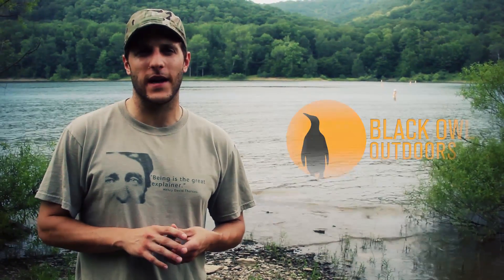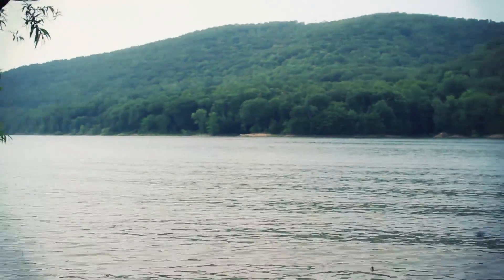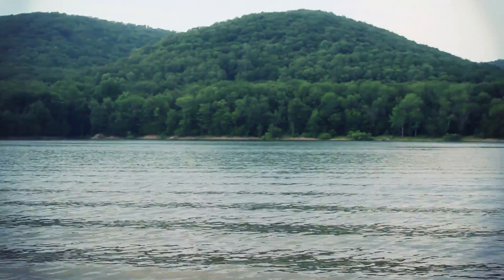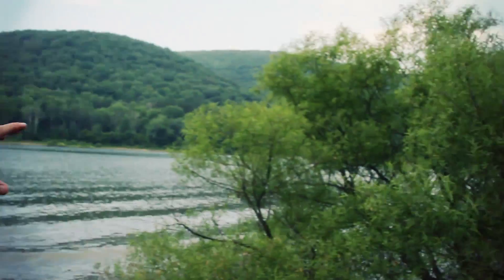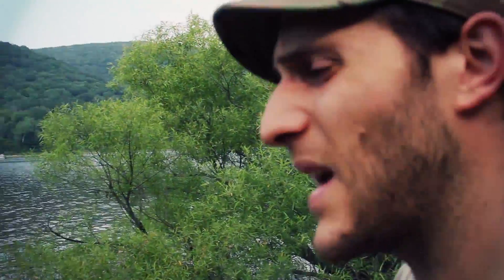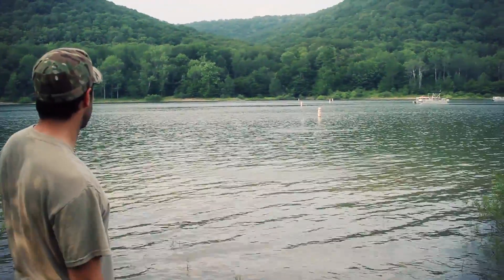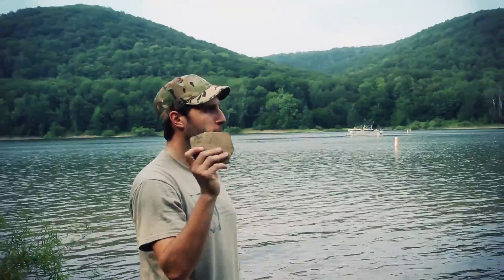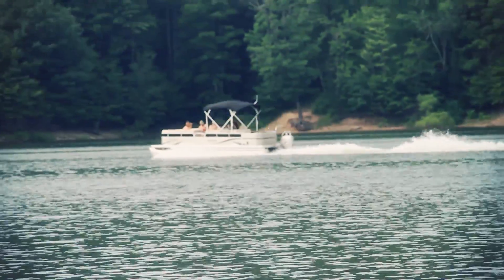Kinzua Bay in the Allegheny National Forest [PA Wilds]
While on vacation in the PA Wilds, Krik & Stony stopped by Kinzua Bay, a bay formed because of the Kinzua Dam and subsequent Allegheny Reservoir.